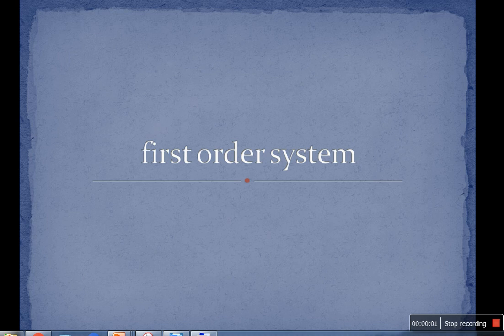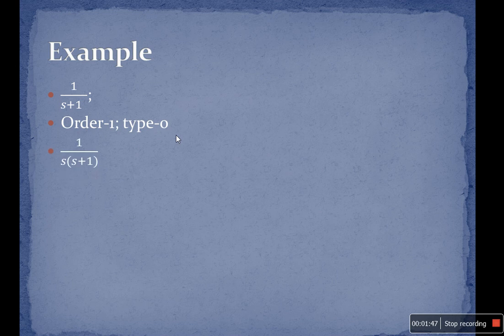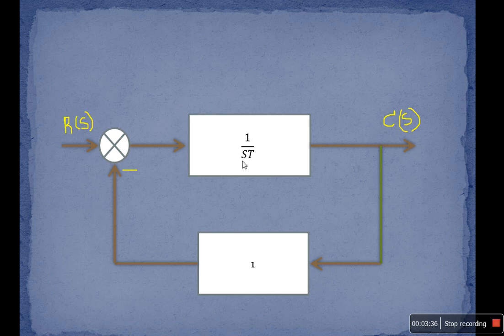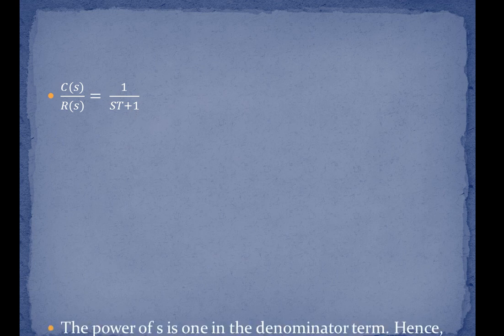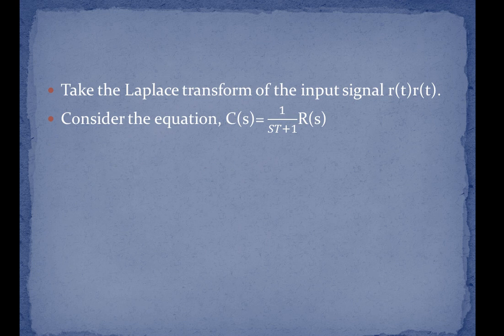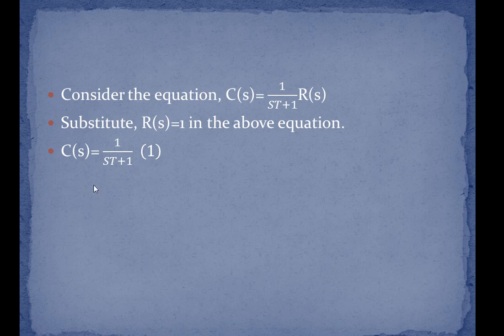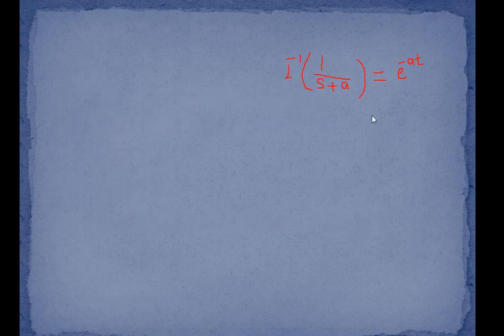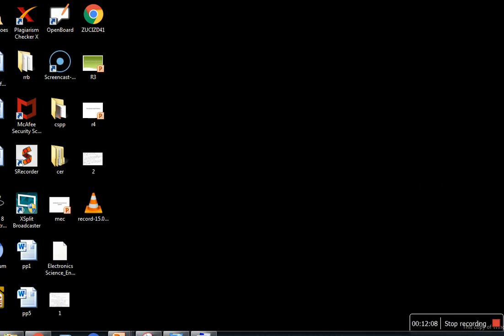Impulse response of the first order system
what is order and type of the system?
Impulse response